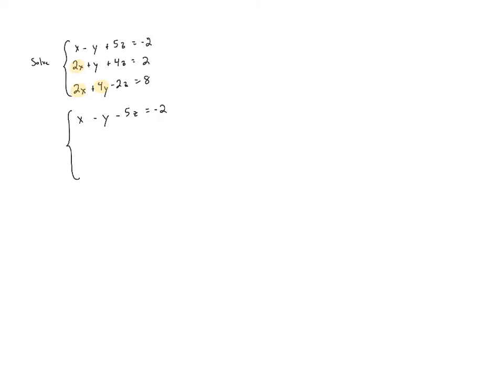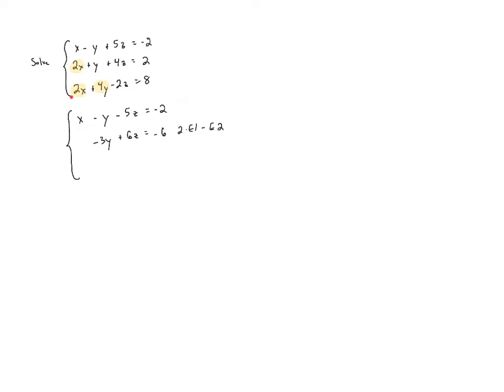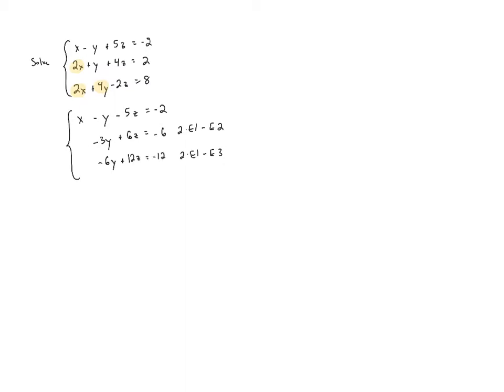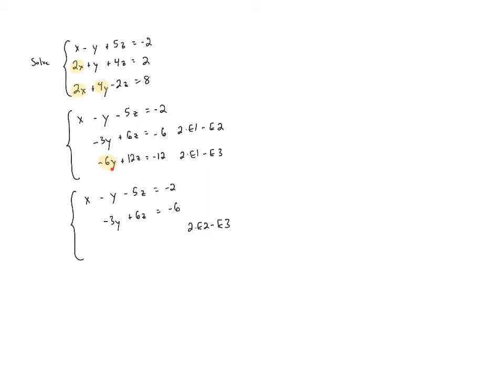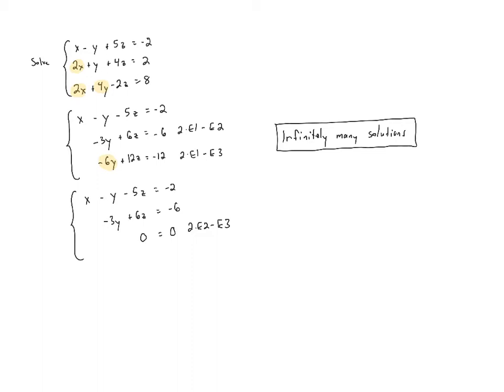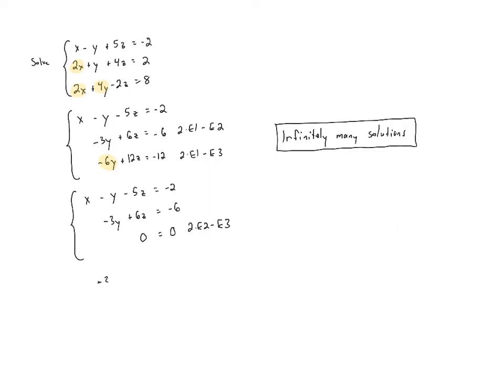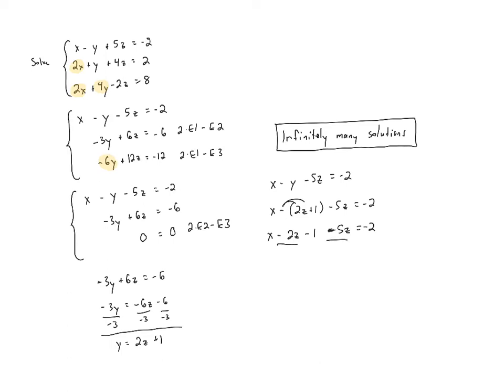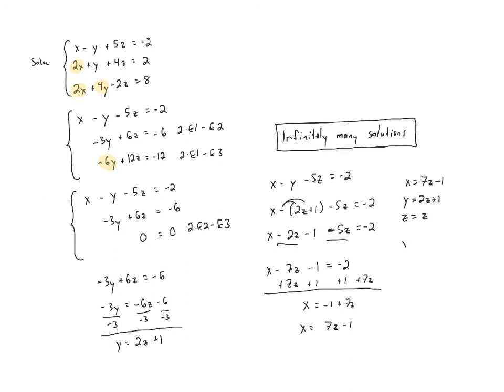M9090SN73 - Inconsistent and Dependent Systems (Part 2)